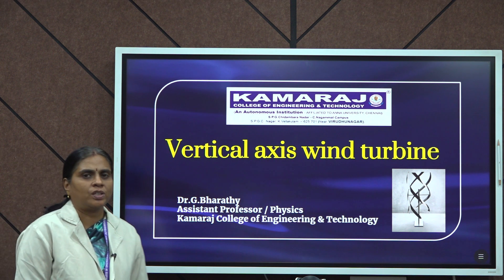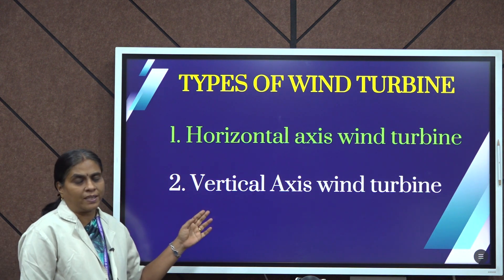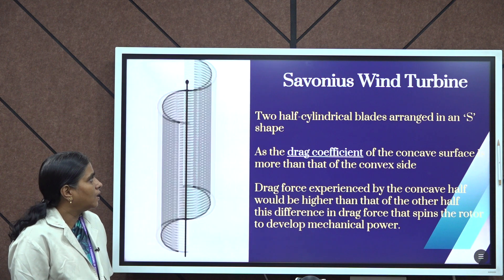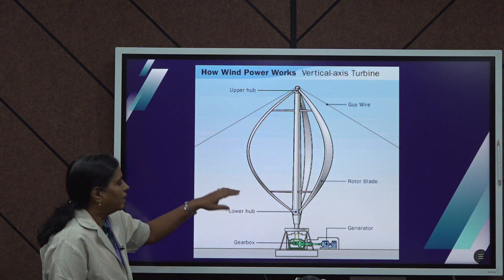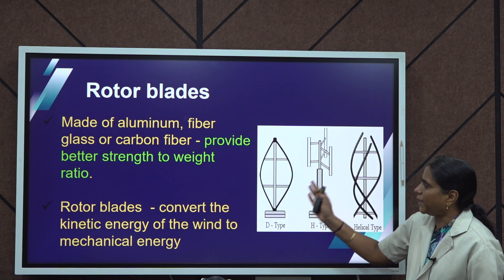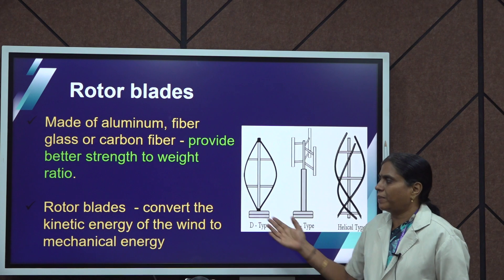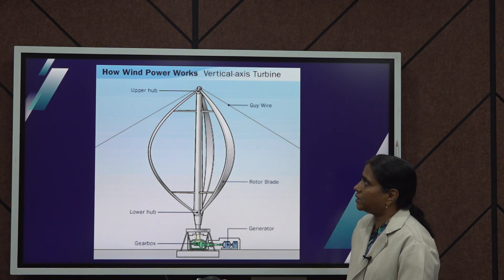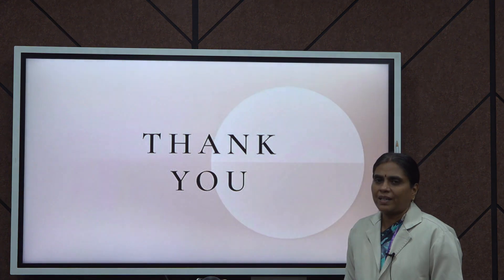Vertical axis wind turbine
Wind turbines can convert the kinetic energy of the wind to electrical energy. This video explains the construction, working of Vertical axis wind turbines.